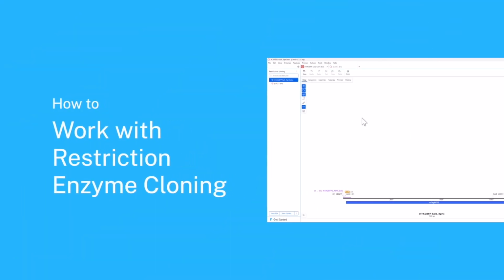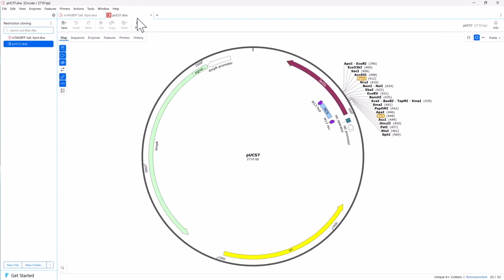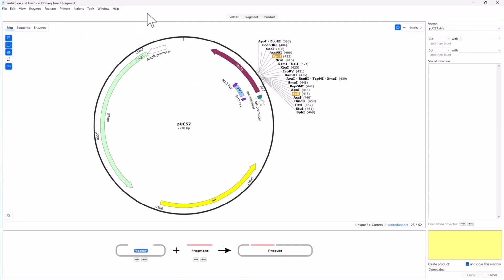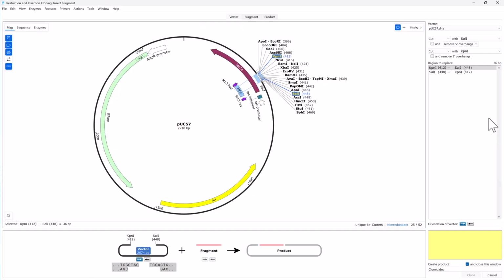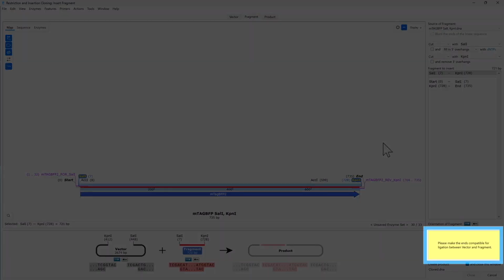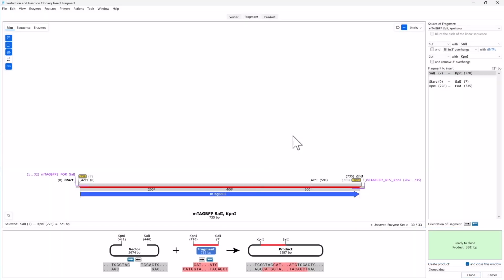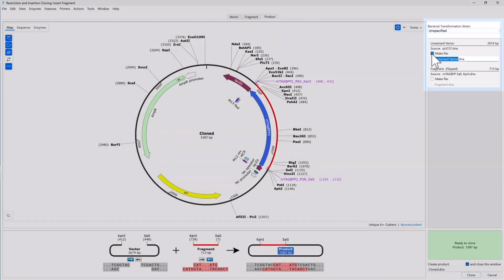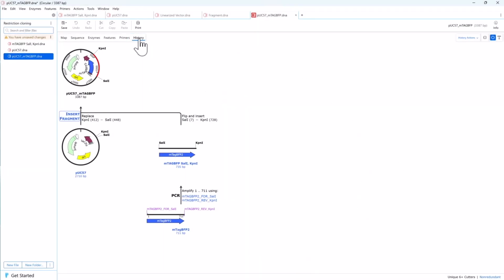How to Simulate Restriction Enzyme Cloning in SnapGene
Learn to simulate inserting a single fragment into a plasmid vector using restriction and insertion cloning in SnapGene.

IN THIS VIDEO:
0:00
0:11 Understanding Restriction Cloning Techniques
0:31 Starting the Simulation in SnapGene
2:09 Generating and Saving the Cloning Product